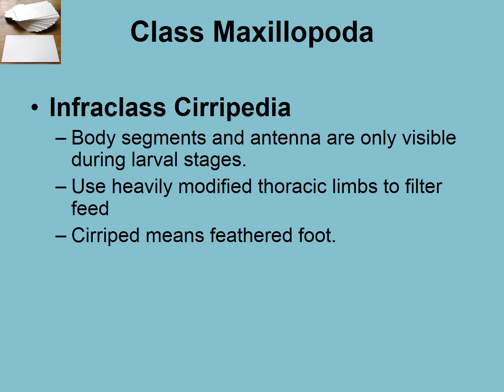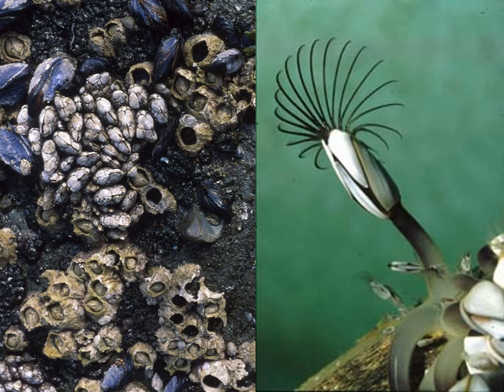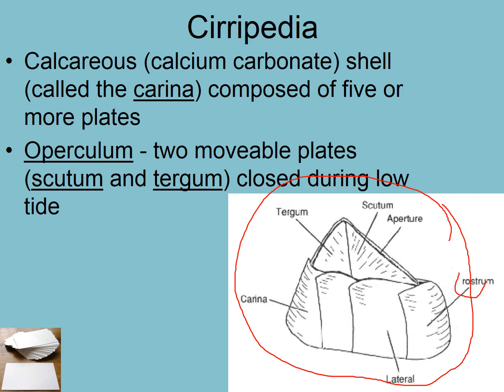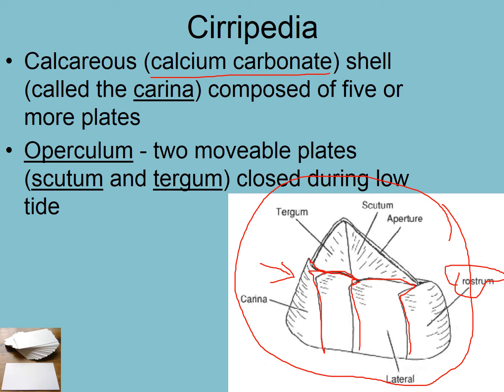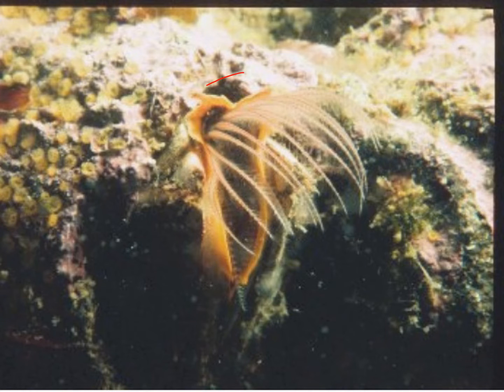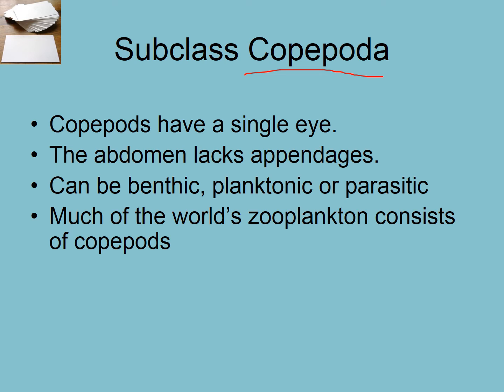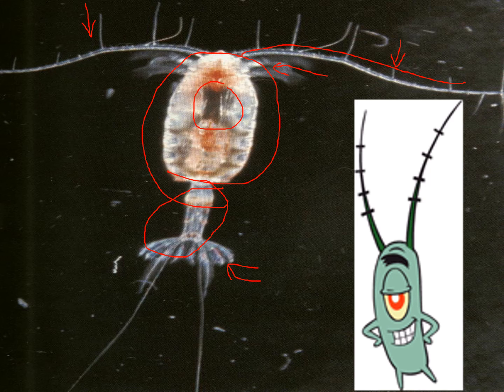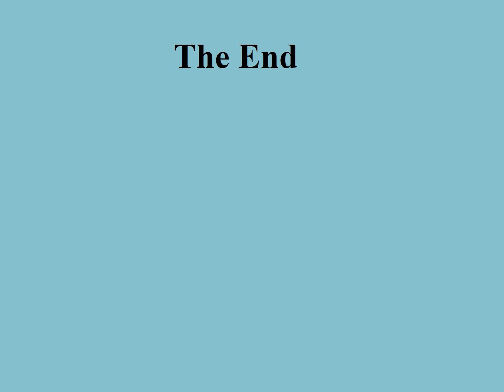Arthropods video 19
This is the last video covering the phylum Arthropoda and the 19th for the Marine Invertebrate Biology course